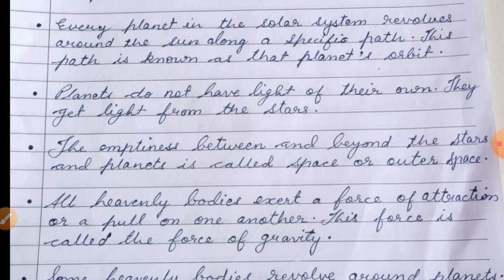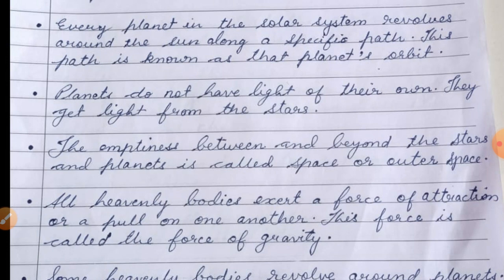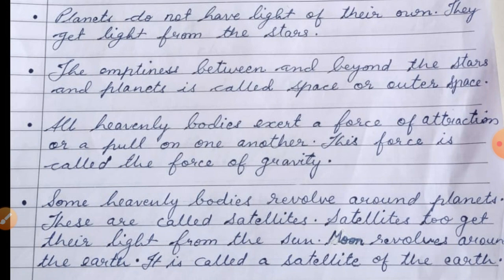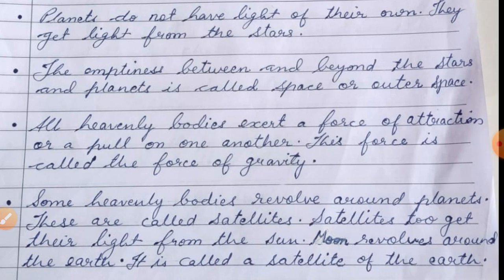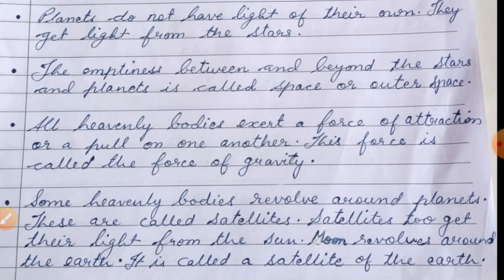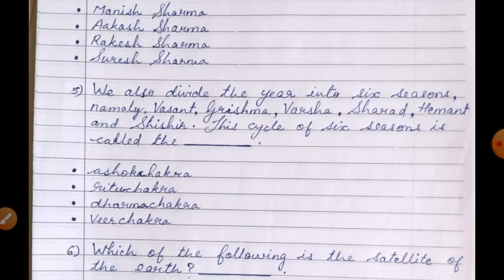EVS I L-1 and L-2 (Revision test)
Revision test - Fill in the blanks and Explain the following terms